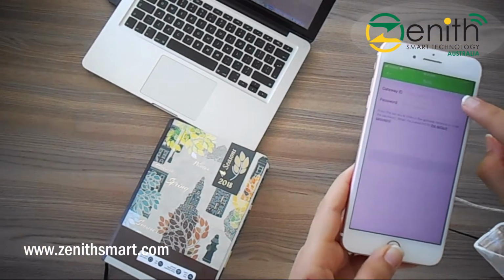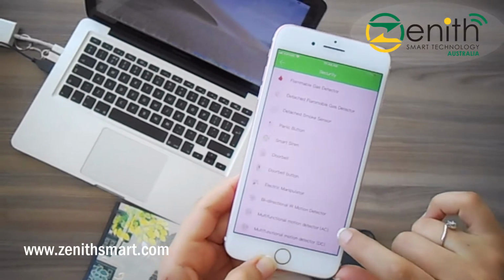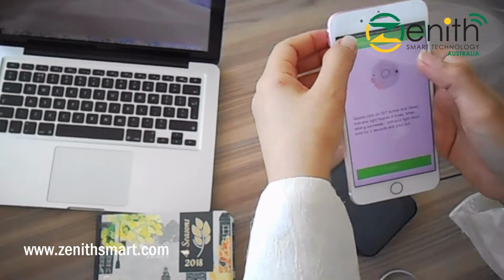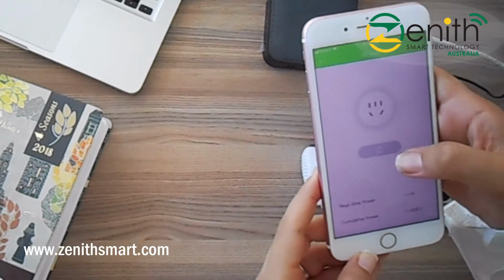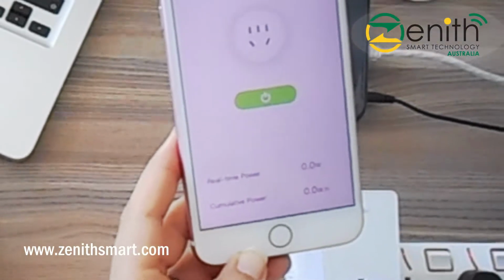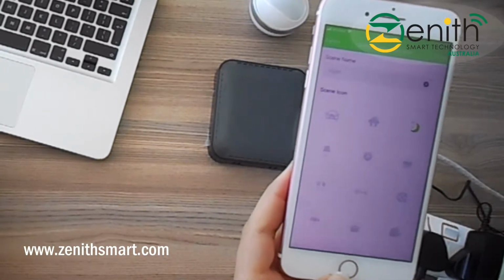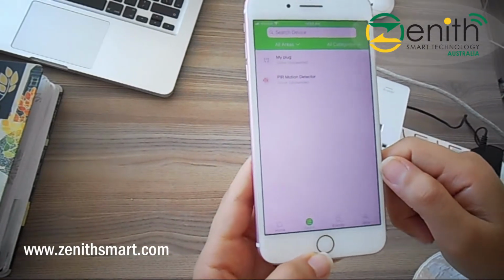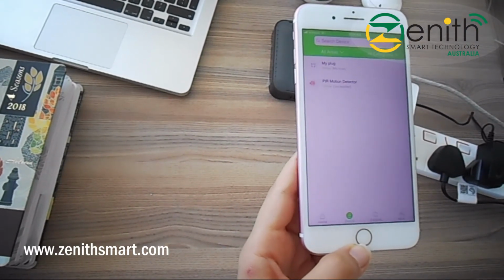Installation Guide For Zenith Home Automation For The Basic Kit